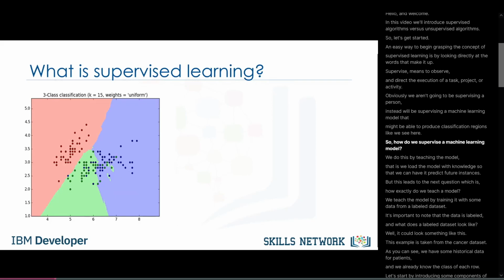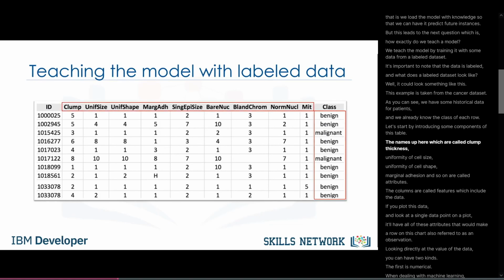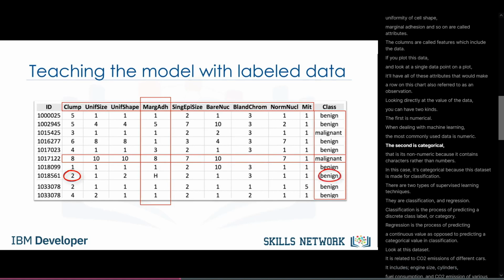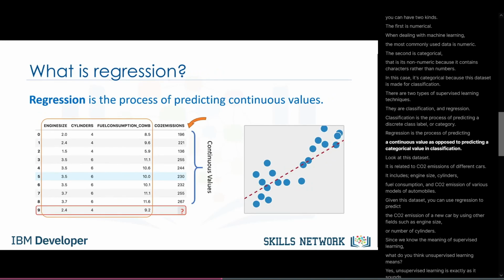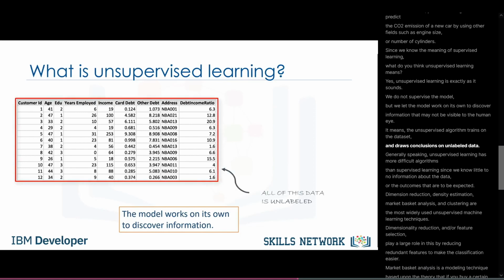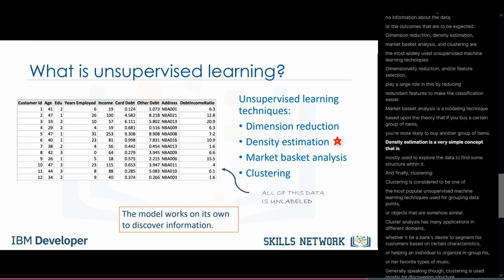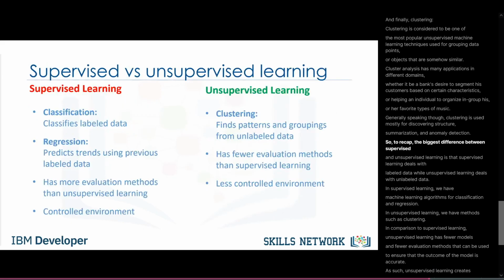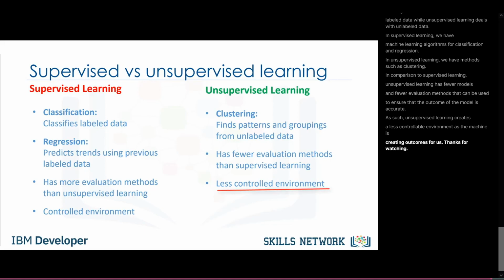Part2 - SUPERVISED vs UNSUPERVISED | Python For Machine Learning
Judul Kursus : Machine Learning with Python: A Practical Introduction

TRANSKRIP
    In this video we'll introduce supervised algorithms versus unsupervised algorithms.
    An easy way to begin grasping the concept of
    supervised learning is by looking directly at the words that make it up.
    Supervise, means to observe,
    and direct the execution of a task, project, or activity.
    Obviously we aren't going to be supervising a person,
    instead will be supervising a machine learning model that
    might be able to produce classification regions like we see here.
    So, how do we supervise a machine learning model?
    We do this by teaching the model,
    that is we load the model with knowledge so that we can have it predict future instances.
    But this leads to the next question which is,
    how exactly do we teach a model?
    We teach the model by training it with some data from a labeled dataset.
    It's important to note that the data is labeled,
    and what does a labeled dataset look like?
    Well, it could look something like this.
    This example is taken from the cancer dataset.
    As you can see, we have some historical data for patients,
    and we already know the class of each row.
    Let's start by introducing some components of this table.
    The names up here which are called clump thickness,
    uniformity of cell size,
    uniformity of cell shape,
    marginal adhesion and so on are called attributes.
    The columns are called features which include the data.
    If you plot this data,
    and look at a single data point on a plot,
    it'll have all of these attributes that would make
    a row on this chart also referred to as an observation.
    Looking directly at the value of the data,
    you can have two kinds.
    The first is numerical.
    When dealing with machine learning,
    the most commonly used data is numeric.
    The second is categorical,
    that is its non-numeric because it contains characters rather than numbers.
    In this case, it's categorical because this dataset is made for classification.
    There are two types of supervised learning techniques.
    They are classification, and regression.
    Classification is the process of predicting a discrete class label, or category.
    Regression is the process of predicting
    a continuous value as opposed to predicting a categorical value in classification.
    Look at this dataset.
    It is related to CO2 emissions of different cars.
    It includes; engine size, cylinders,
    fuel consumption, and CO2 emission of various models of automobiles.
    Given this dataset, you can use regression to predict
    the CO2 emission of a new car by using other fields such as engine size,
    or number of cylinders.
    Since we know the meaning of supervised learning,
    what do you think unsupervised learning means?
    Yes, unsupervised learning is exactly as it sounds.
    We do not supervise the model,
    but we let the model work on its own to discover
    information that may not be visible to the human eye.
    It means, the unsupervised algorithm trains on the dataset,
    and draws conclusions on unlabeled data.
    Generally speaking, unsupervised learning has more difficult algorithms
    than supervised learning since we know little to no information about the data,
    or the outcomes that are to be expected.
    Dimension reduction, density estimation,
    market basket analysis, and clustering are
    the most widely used unsupervised machine learning techniques.
    Dimensionality reduction, and/or feature selection,
    play a large role in this by reducing
    redundant features to make the classification easier.
    Market basket analysis is a modeling technique
    based upon the theory that if you buy a certain group of items,
    you're more likely to buy another group of items.
    Density estimation is a very simple concept that is
    mostly used to explore the data to find some structure within it.
    And finally, clustering:
    Clustering is considered to be one of
    the most popular unsupervised machine learning techniques used for grouping data points,
    or objects that are somehow similar.
    Cluster analysis has many applications in different domains,
    whether it be a bank's desire to segment his customers based on certain characteristics,
    or helping an individual to organize in-group his,
    or her favorite types of music.